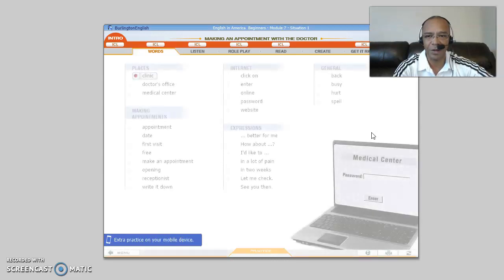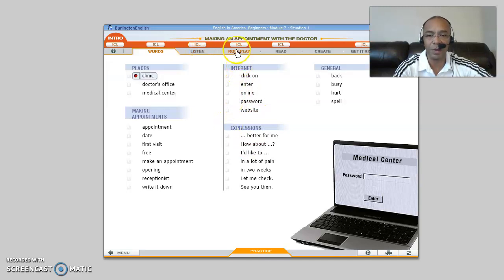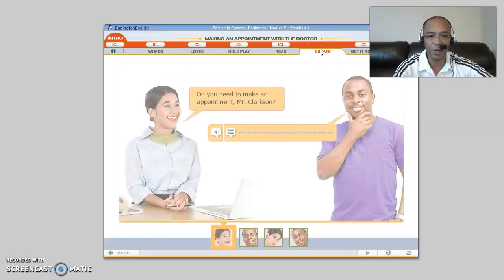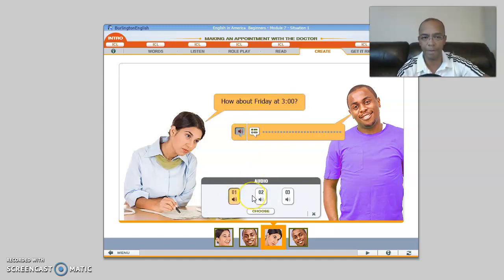ESOL English Class Health Care Role Play Conversation